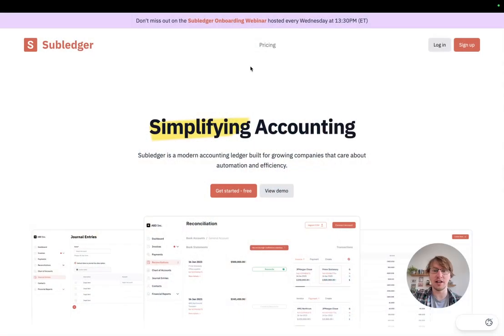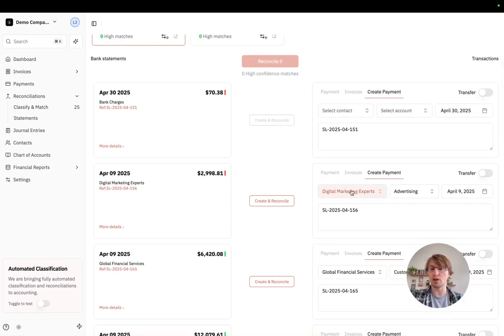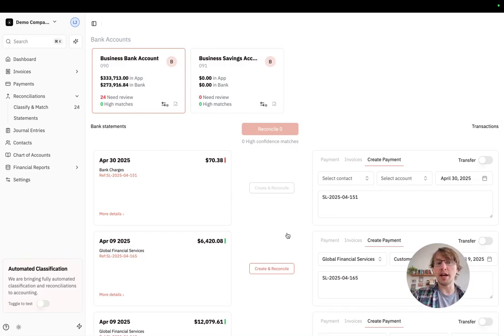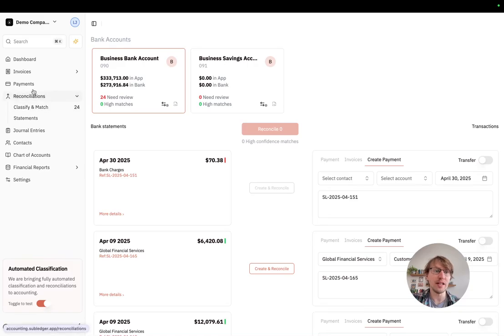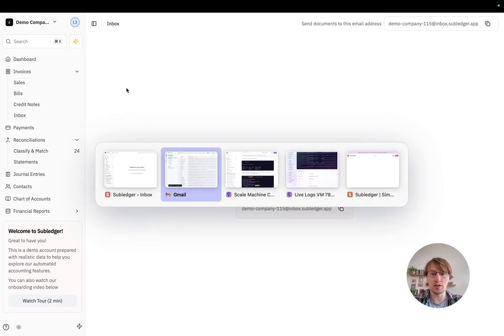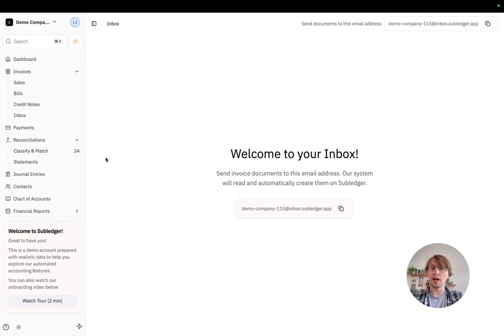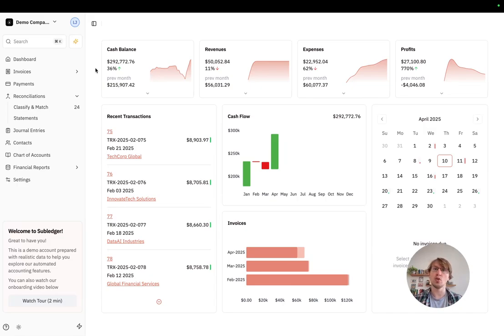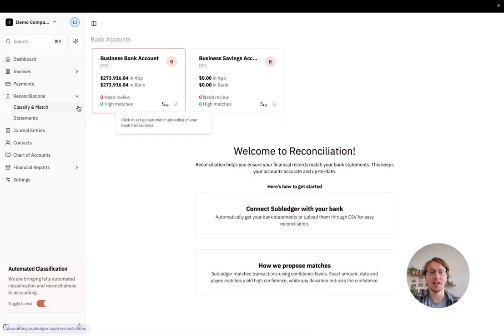Subledger Tour - Product Hunt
Hey Product Hunt!

Subledger is making AI accounting accessible for small and growing businesses. Our platform eliminates tedious manual work through:

Intelligent transaction matching that learns from your data
An AI first accounting product